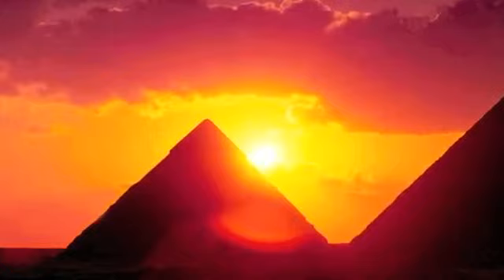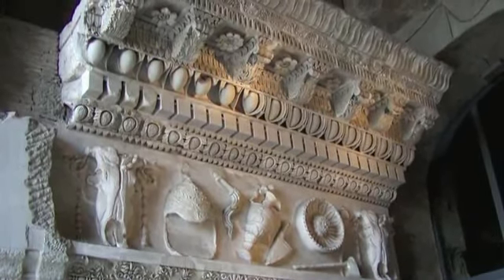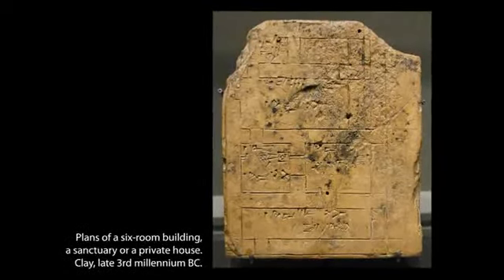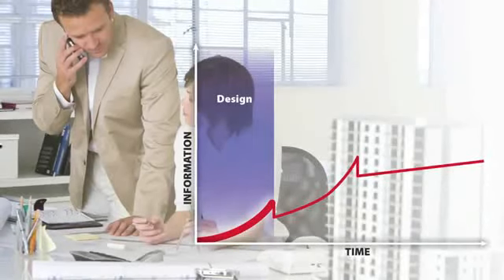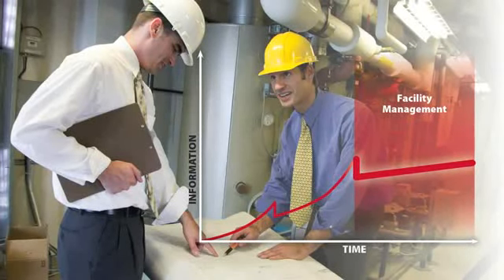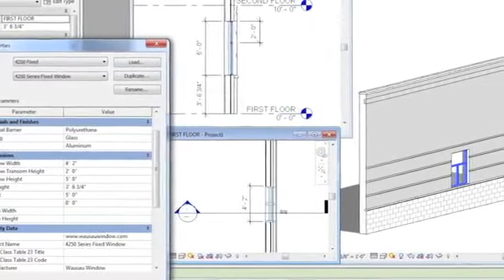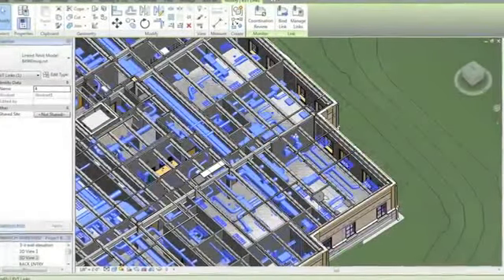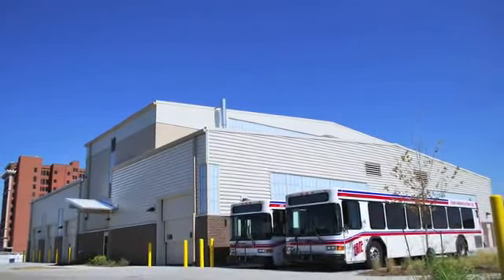The Evolution of Drafting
Technical Drawing or Drafting

Technical drawing, also known as drafting or draughting, is the act and discipline of composing plans that visually communicate how something functions or is to be constructed.

Technical drawing is essential for communicating ideas in industry and engineering. To make the drawings easier to understand, people use familiar symbols, perspectives, units of measurement, notation systems, visual styles, and page layout. Together, such conventions constitute a visual language, and help to ensure that the drawing is unambiguous and relatively easy to understand.